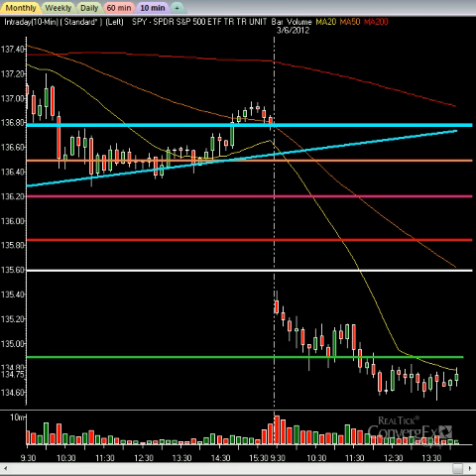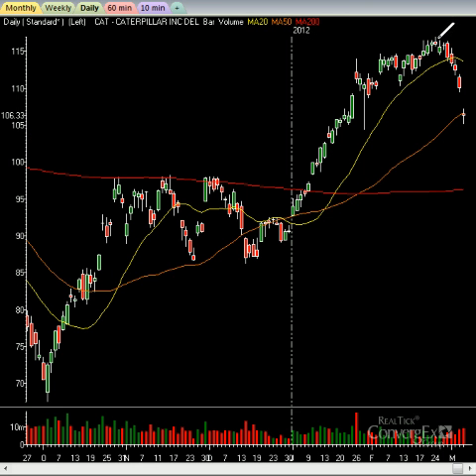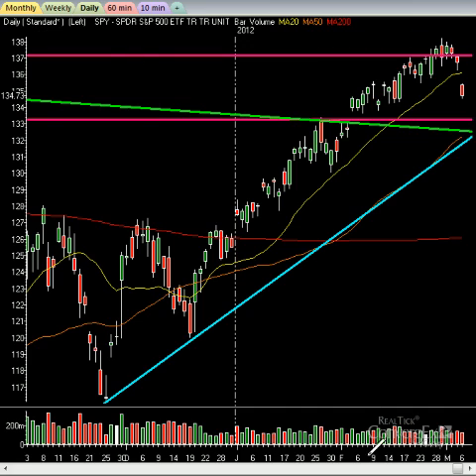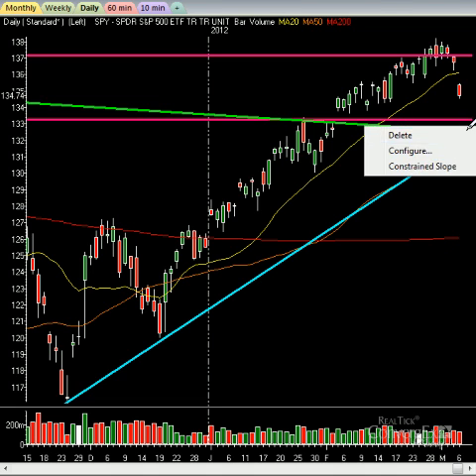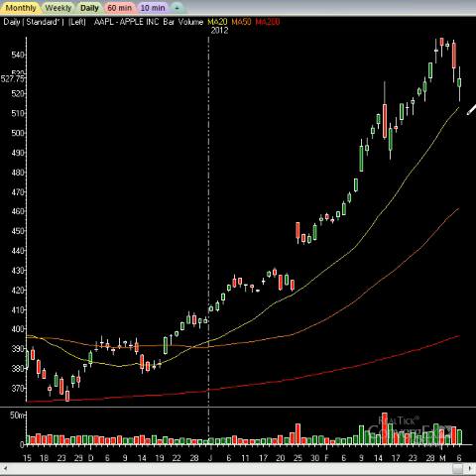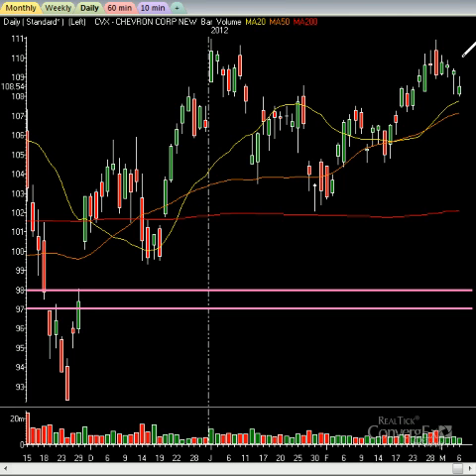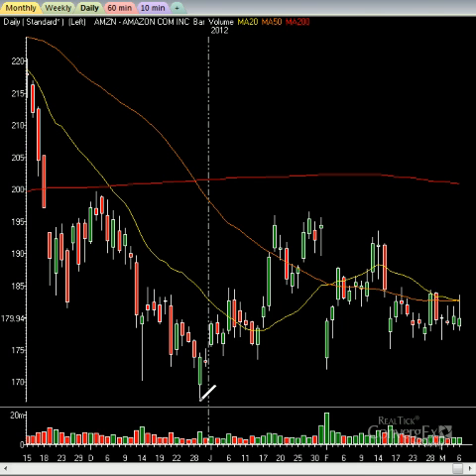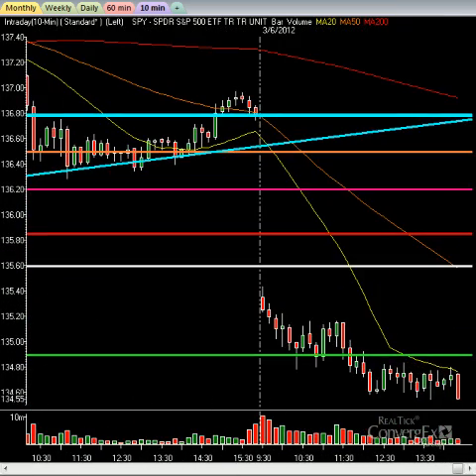Massive Sell As Cycle Date Approaches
This is how you become the Elite; learn from the them, trade with them live, enter the positions they enter - at the right time.